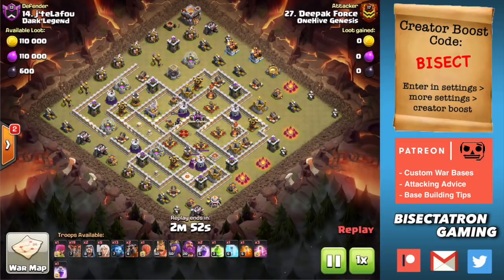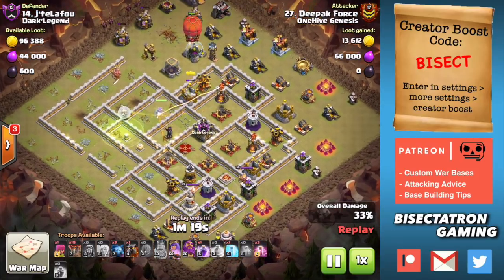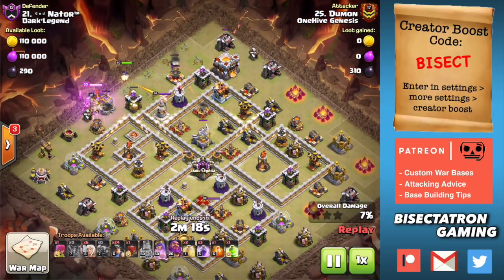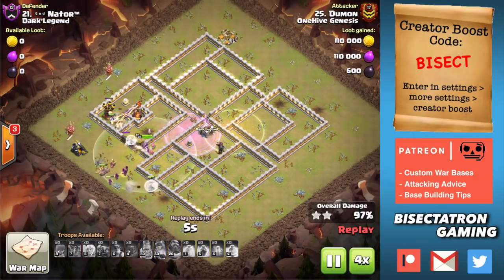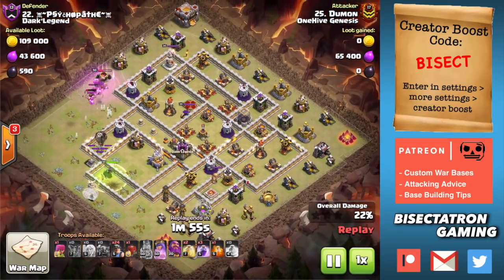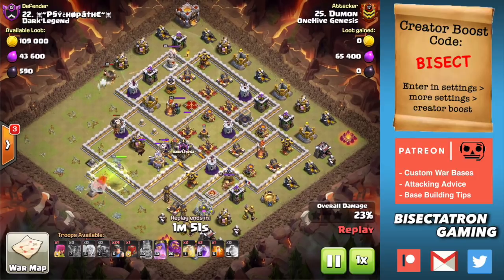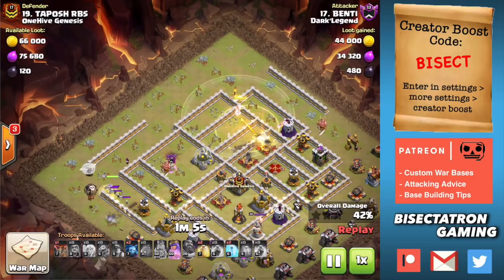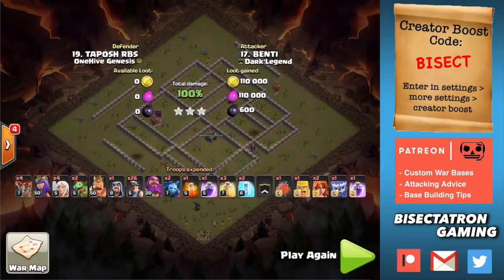Key to TH11 3-Star Attacks | Clash of Clans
Destroying the eagle artillery early in the attack will make or break your 3-star efforts!

Clash on!